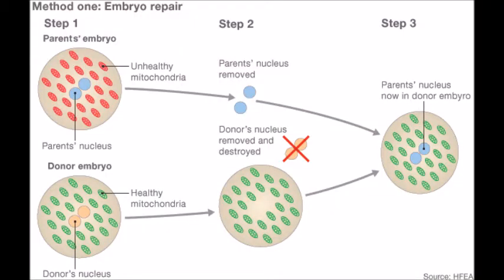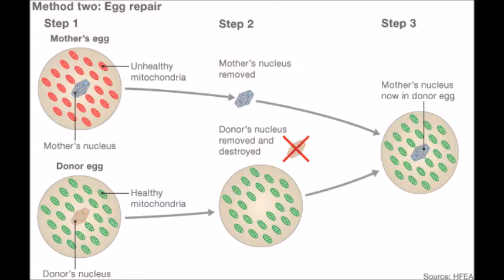3-PARENT BABIES AND ROCKET LAUNCHES! IT'S STEM NEWS!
Here it is! The first episode! Let me know what you think!

Also, This Week in STEM = TWISTEM? Eh? Thoughts?

Side note: While I was getting the links for these articles, I realized that the tech section articles are pretty old. That said, I still think these topics are super interesting. I'll do a better job of checking my dates. Lesson learned: Just because Popular Mechanics tweets about an article this week doesn't mean it was written this week.